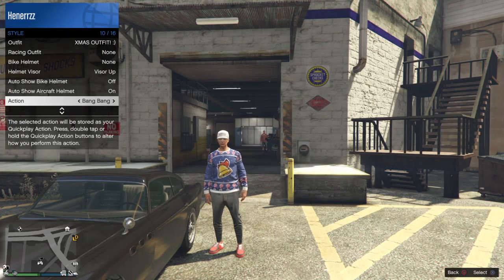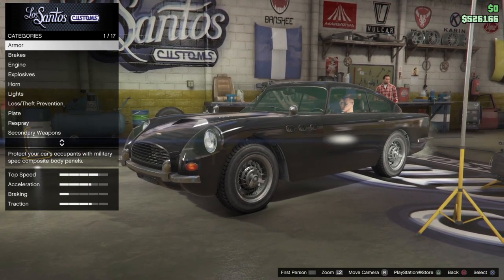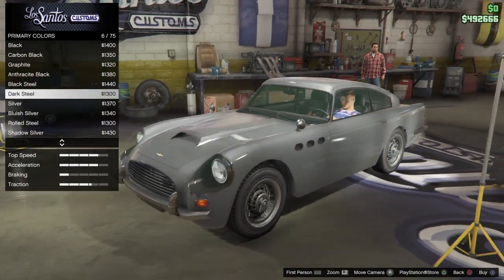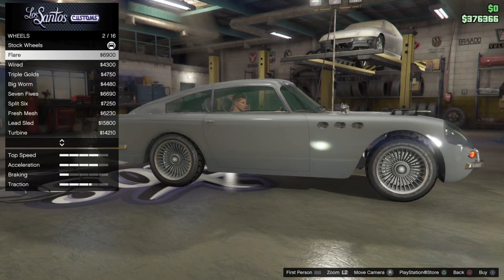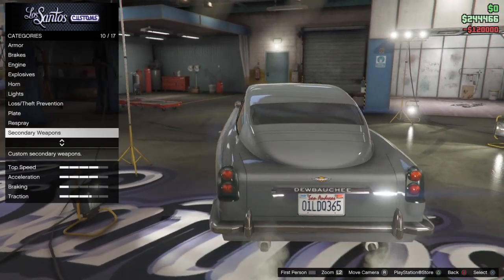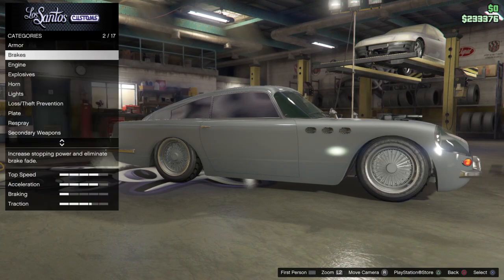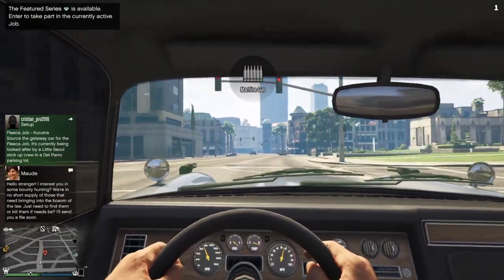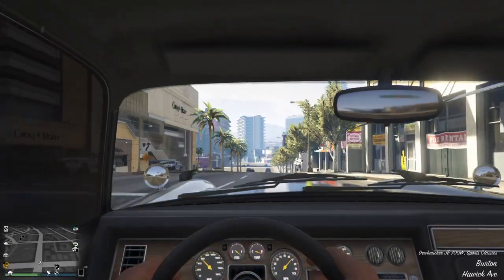CUSTOMISING THE JAMES BOND CAR IN GTA 5!! (I spent $2,000,000)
Dream. Come. True. I love this carrrr! Finally after 6 years they have added it with weapons! Hope you all had a good Christmas. Roll on 2020!

It would mean so much to me if this video could get more views than subscribers! Instagram:

Make sure to follow it!

I’m sponsored by forever grips 🥳 they are a great company for all of your affordable gaming accessories for ps3, PS4, Xbox 360, Xbox one, mobile gaming accessories and Nintendo switch accessories check them out!

I have a discord server so if you join I’ll give you a shoutout because I’m cool.